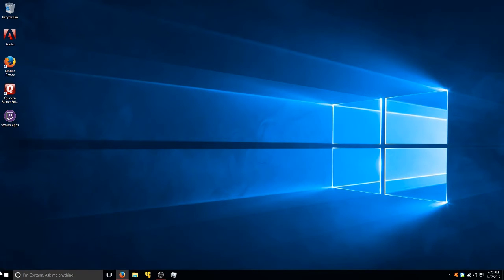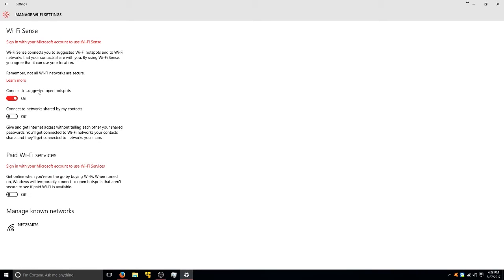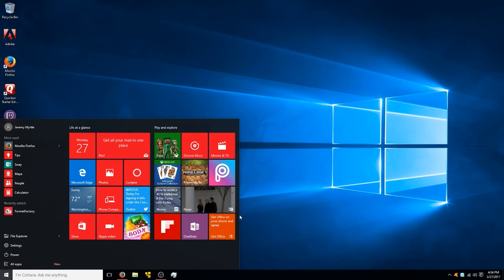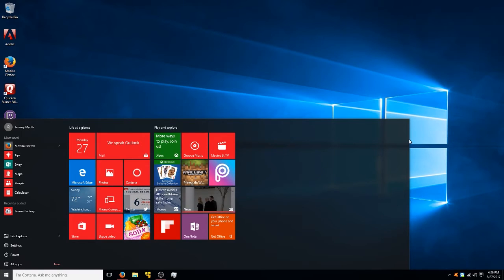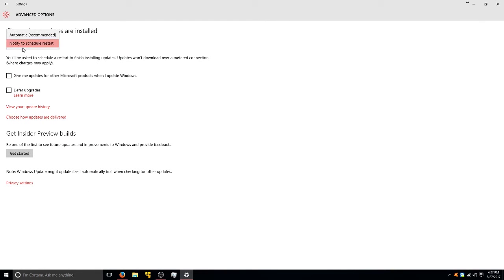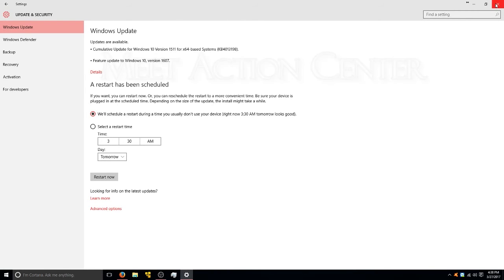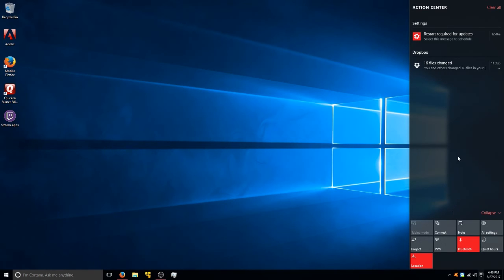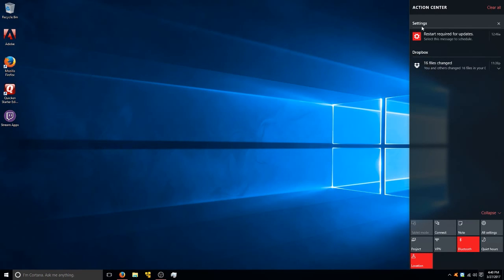5 Things to Do After Upgrading to Windows 10 | Myrtle Entertainment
This week's video is going to discuss 5 things you should probably do after you upgrade your computer to Windows 10. These are things that you may or may not know much about. So, just sit back, watch and learn!

I am always open for any tech ideas! If you guys have a tutorial you want me to do, let me know, and I'll show you how to do it!